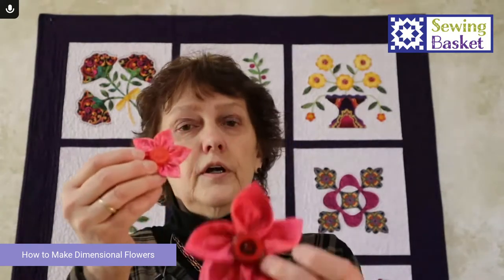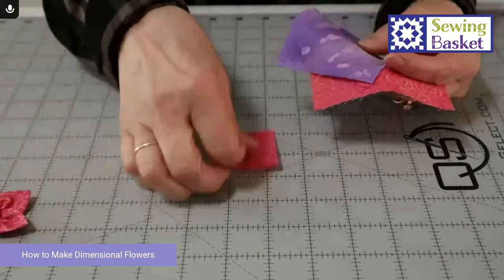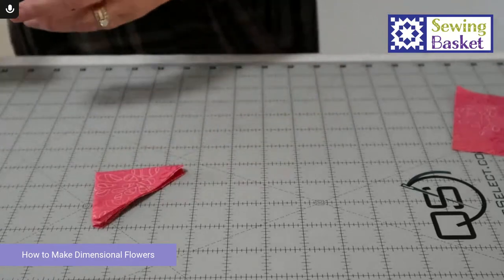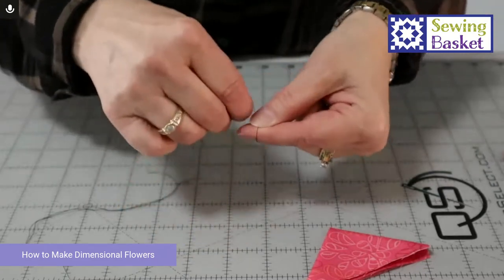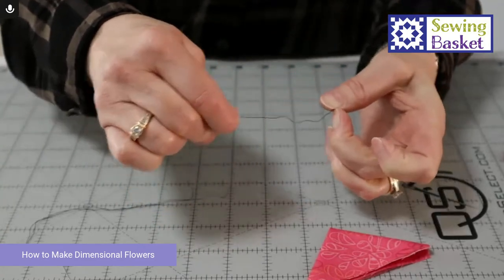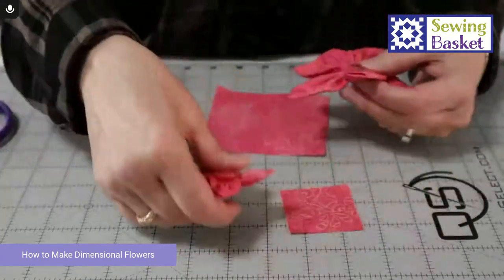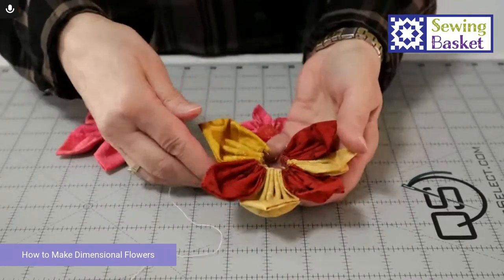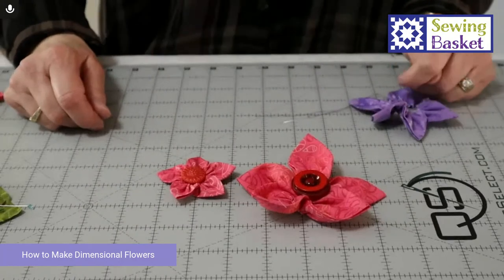How to Make Dimensional Flowers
How to make cute dimensional flowers for embellishments and applique’.  These are fun on purses, headbands, hats and more.  Think Easter bonnets, Home Coming purses and dresses, wedding accessories and more!

Check out our webstore for other great quilt patterns and products